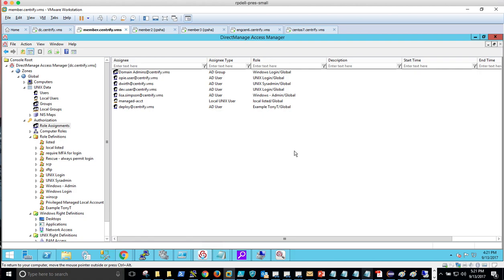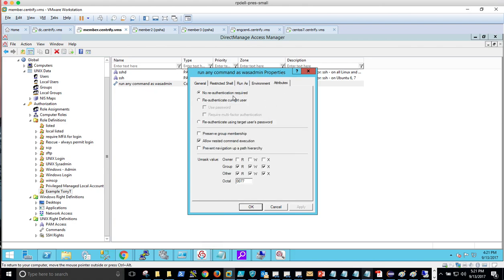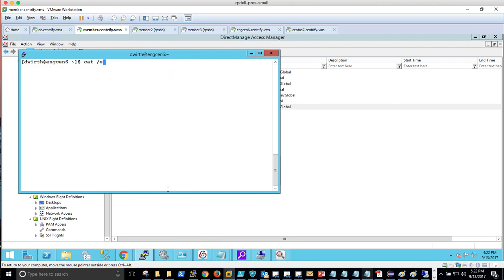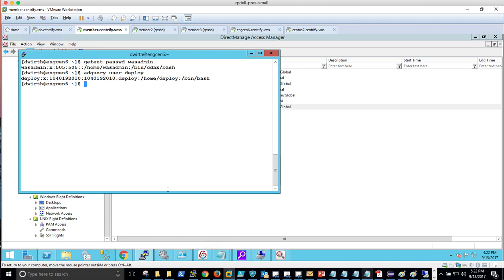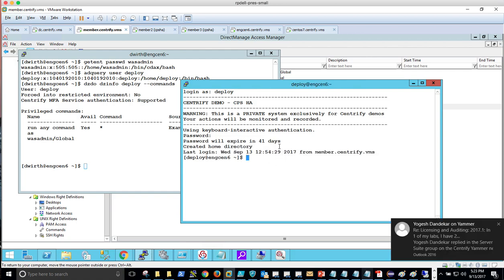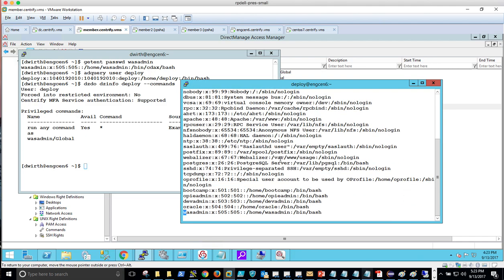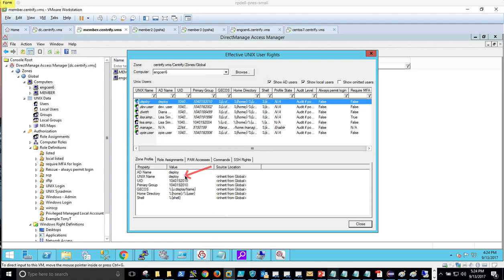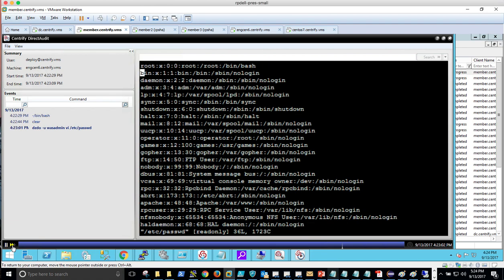Answer to Tony's inquiry